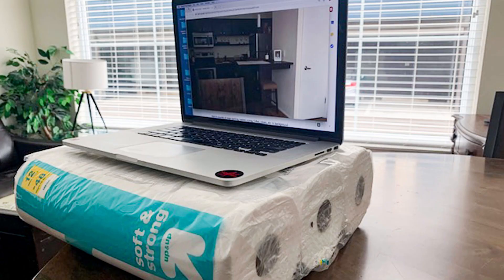Virtual Meetings: Making Your Videos Look and Sound Better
UPDATED links to tools (May 9, 2022)
Laptop stand

This basic tutorial shows a few tips on how to make your virtual meetings look and sound better. (Granted, the audio in this tutorial is not the best since I did not have an external mic.)

Laptop stand